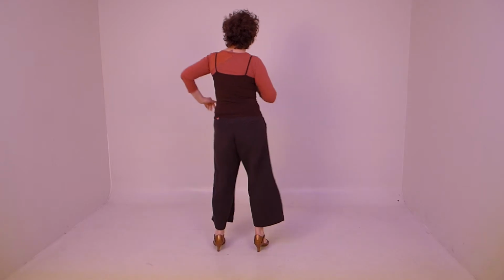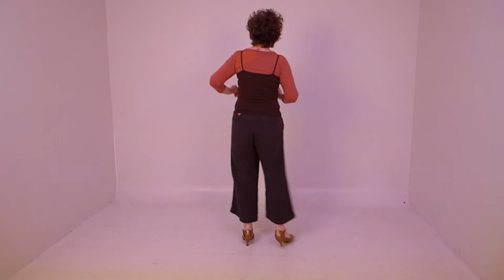Salsa Beginners Footwork for Beginners - Side Step - with Salsa Lee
Salsa Instructional Film with Salsa Lee
Salsa Basic Footwork for Beginners - Side Step (Rumba) for Leaders & Followers

Learn to Dance Salsa with Salsa Lee
Salsa Lee teaches salsa musical interpretation, based on "Find the Rhythm - The Dancers' Guide to Salsa Music", co-written with Alex Wilson at salsa classes and dance holidays across the UK, plus 1 2 1's, salsa for social occasions, wedding choreography and corporate team building.

Thanks to Potters Leisure Resort, Hopton on Sea, Norfolk for the use of their photographic studio.  With 4 dance floors and great facilities, Potters is a perfect venue for dance holidays.